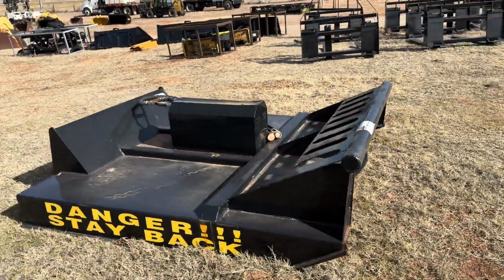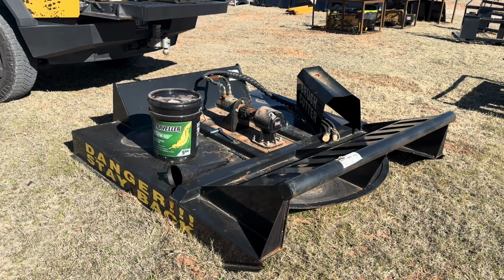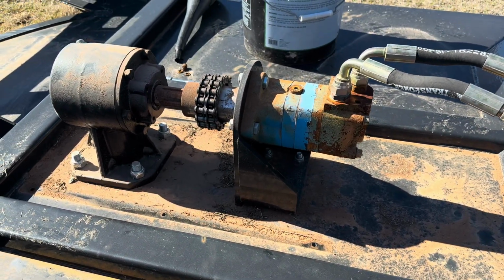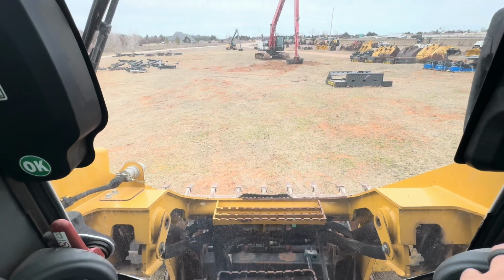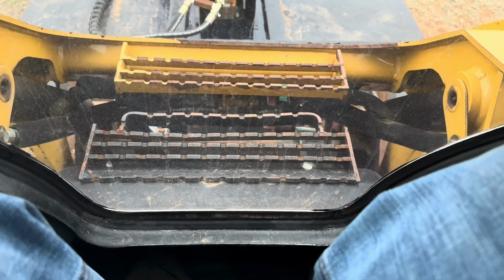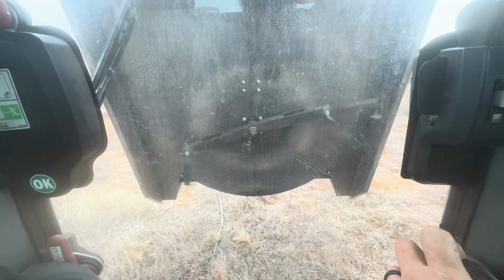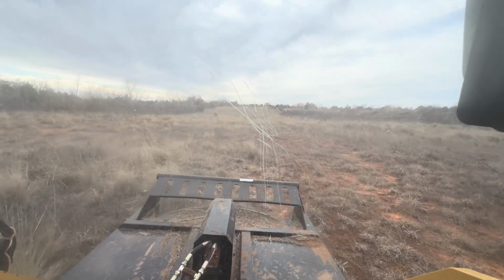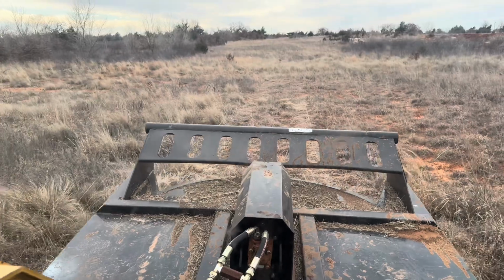AGT Skidsteer Brush Cutter Attachment - From First Look To Cutting Pasture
This is a thorough video of the Mower King - AgroTK Brush Hog Skidsteer Attachment.
We go through all the steps of filling the gear motor with oil, to hooking it up and using it. Final verdict & review, this is a great tool to have & it did an excellent job of cutting down our back pasture of grasses, small cedars and oak saplings.

See Our Full Inventory Of Equipment, Bobcat Attachments & Cheap Buckets

i35 Equipment
2501 E Industrial Rd
Guthrie, Ok 73044